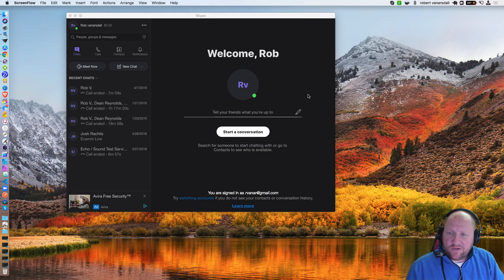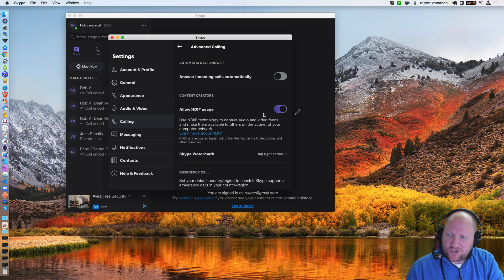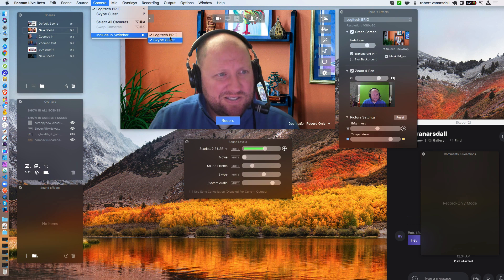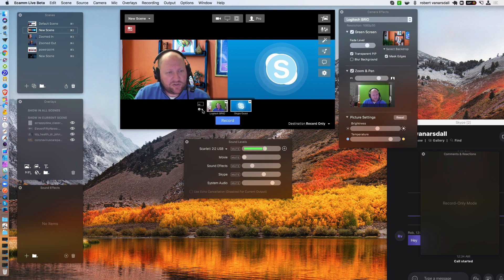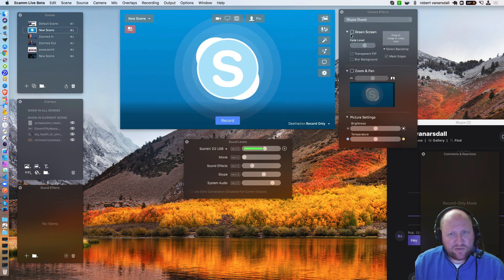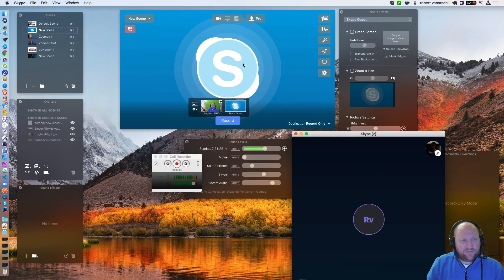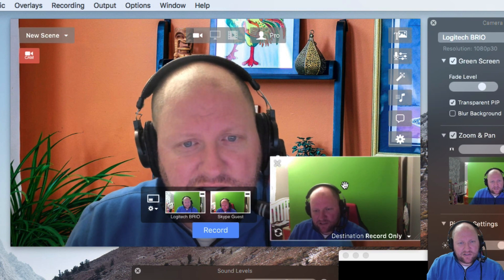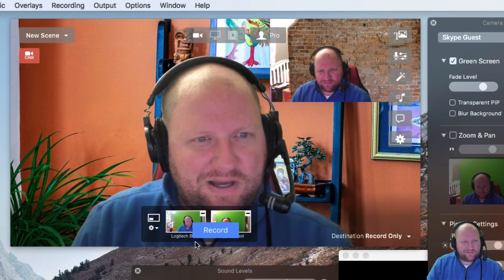Ecamm Live and Skype - Setting it Up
The video goes over how you can get a skype guest into ECAMM LIVE and set up your scene.